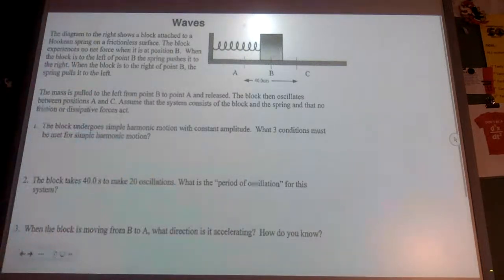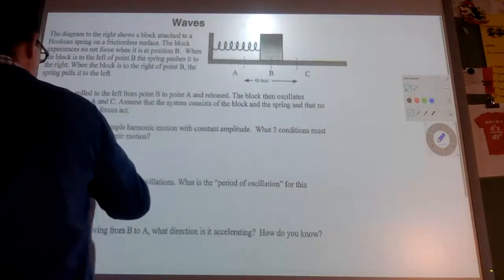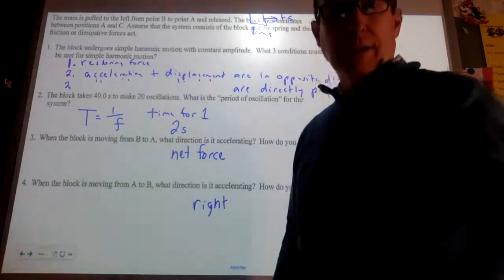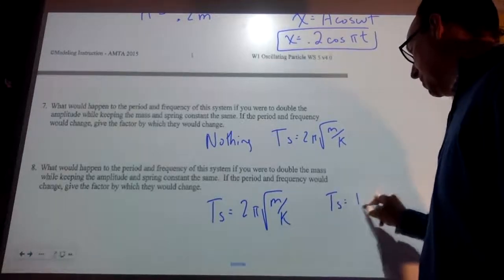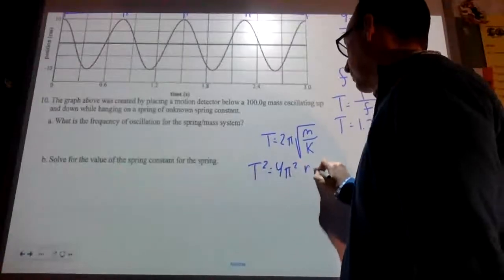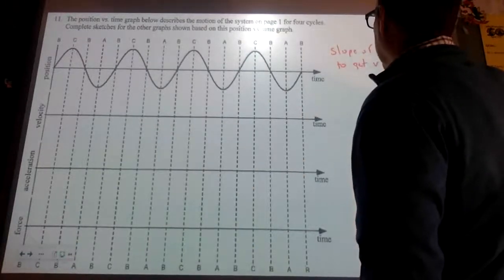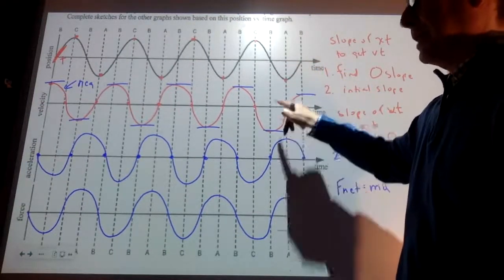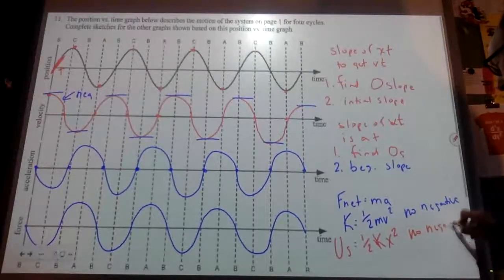SHM Part 5 /waves worksheet